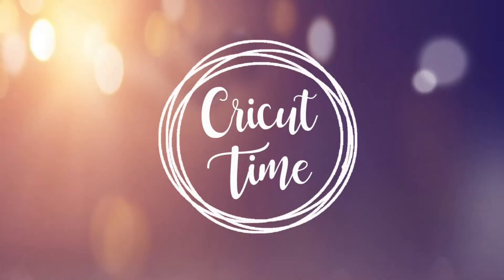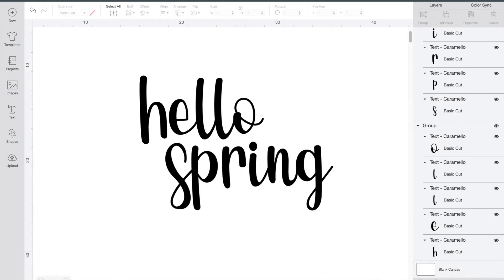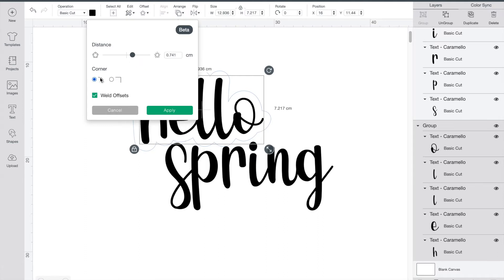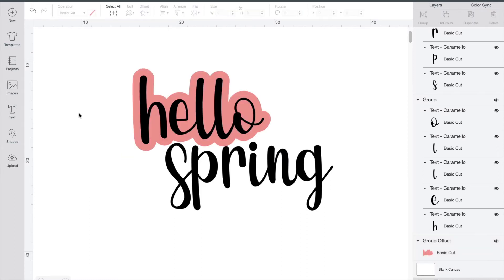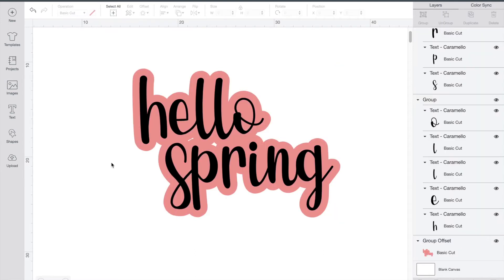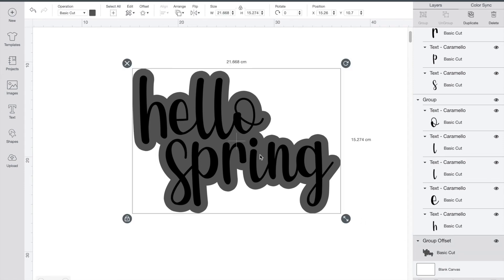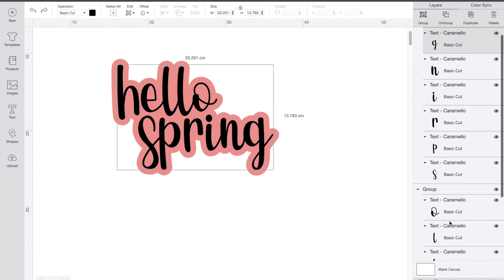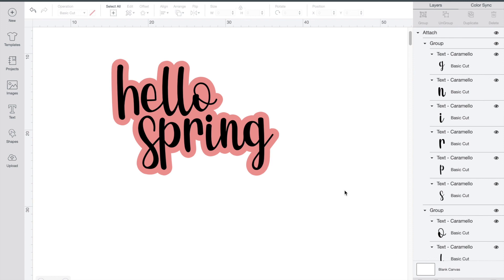Cricut Offset: What is it and how do you use it?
Join me in this Cricut Design space tutorial on how to use the new Offset tool!

Did you know you can use the new Cricut Design Space Offset tool to easily make outlines on your text and images? This is perfect for making stickers and embellishing signs!